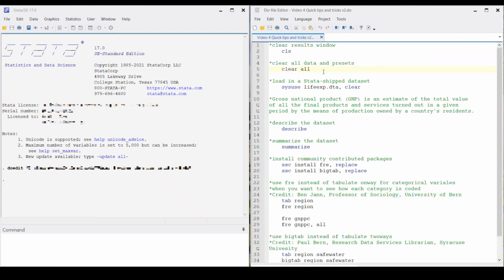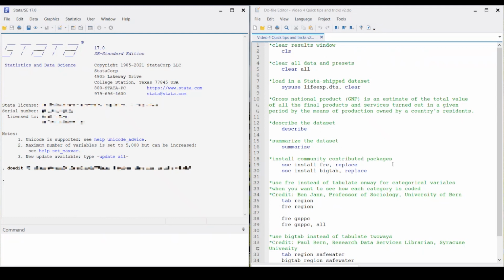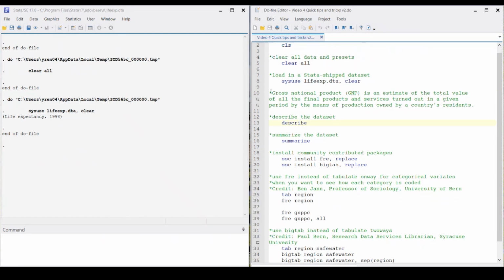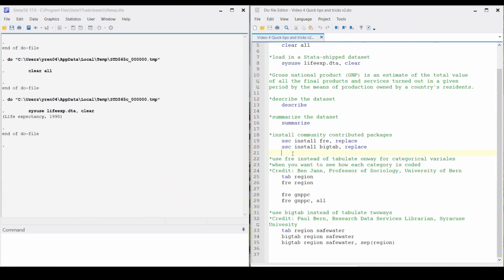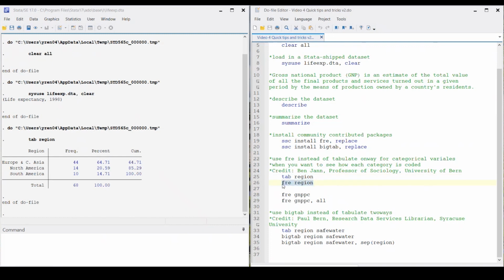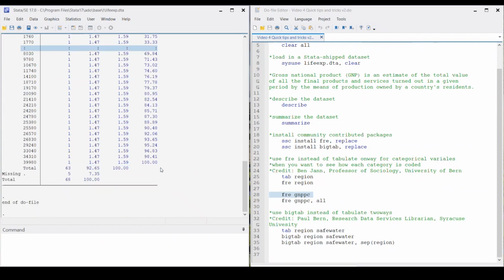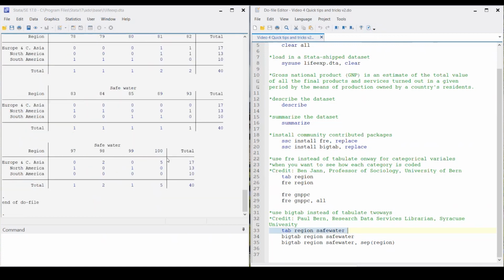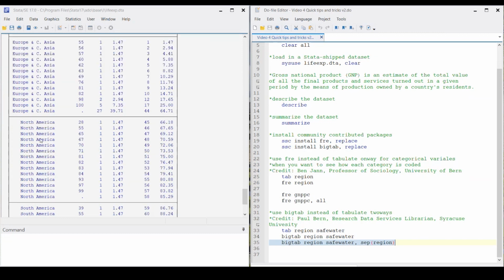STATA tips and tricks: fre and bigtab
Two useful community contributed commands. or the code, go to github dot com forwardslash statavids forwardslash Basics. Video 4 are and bigtab